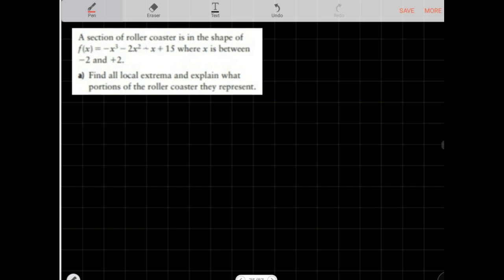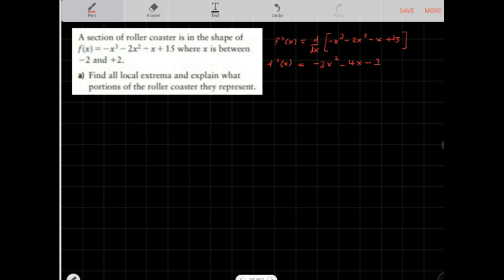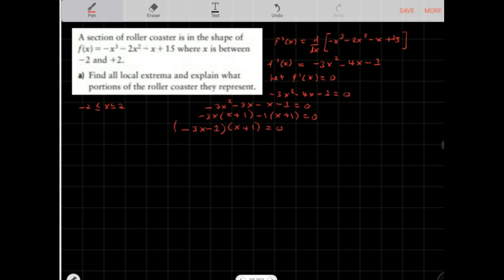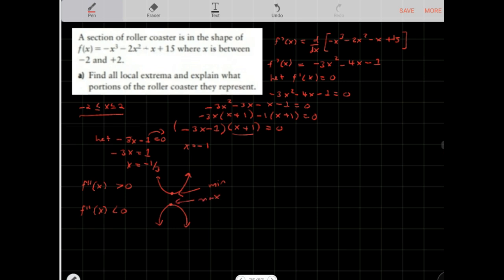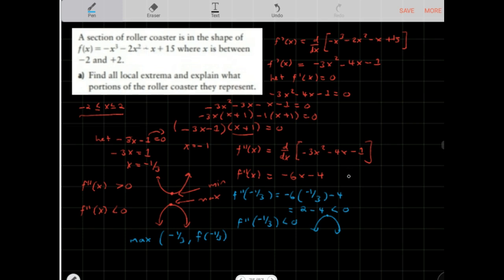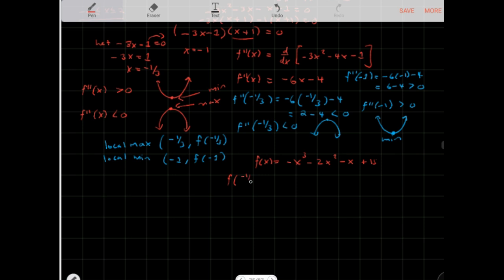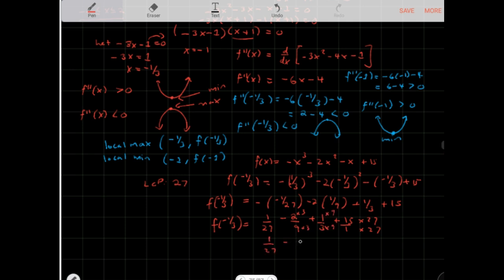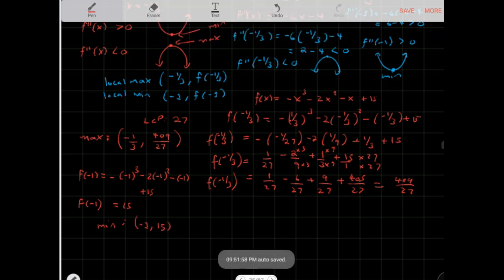Section 3.3.2 - Application of the Second Derivative Test Ex.1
Sub section 3.3 - Second Derivative Test
Example 1

Description: Application of the second derivative test in realistic scenarios.